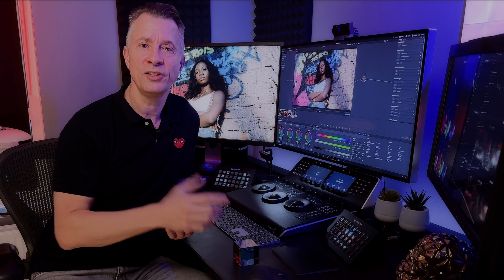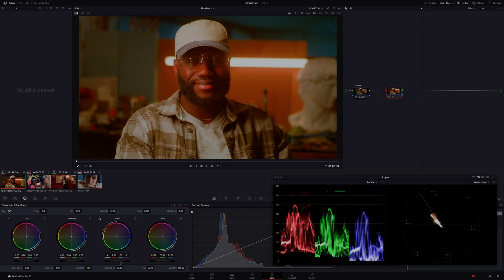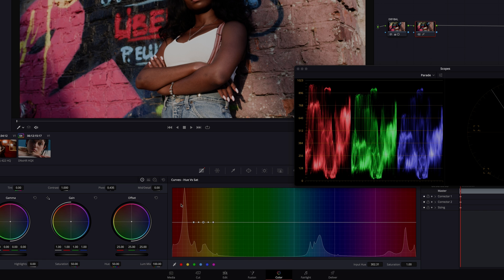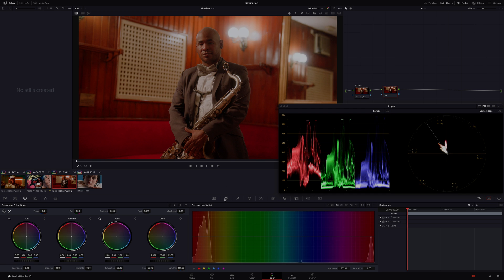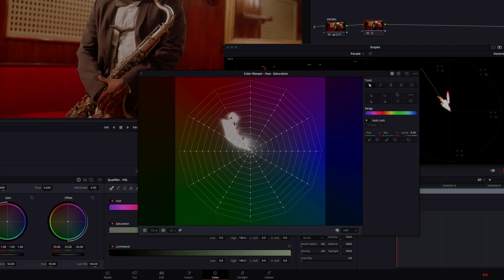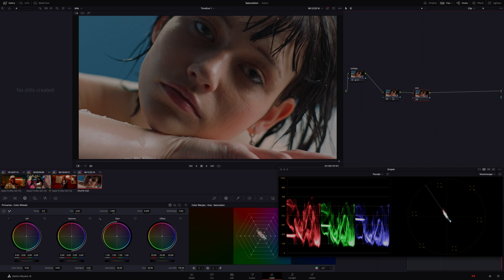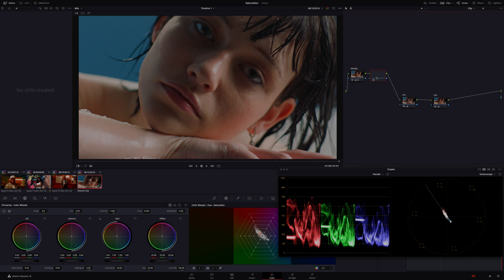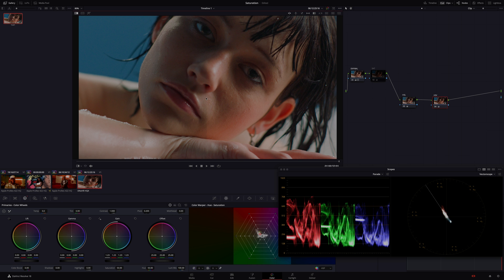How to Add SATURATION like PRO Colorist | Davinci Resolve 18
90% of beginner colorists are doing it wrong.

I promise you that this PRO TIP will FOREVER CHANGE how you add saturation.

Learn how a Professional Colorgrader adds saturation to get DENSITY and a much more CINEMATIC look to the image.

I will show you how to AVOID that oversaturated look that you often get when you as a beginner colorist try to make an image pop.